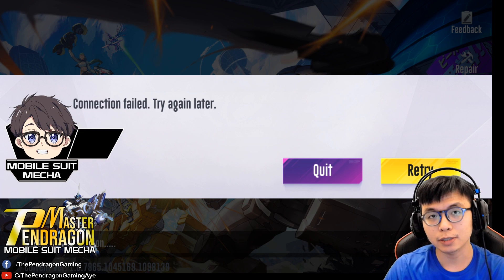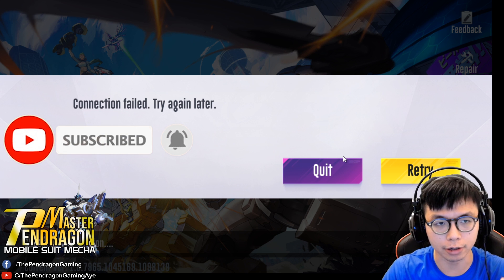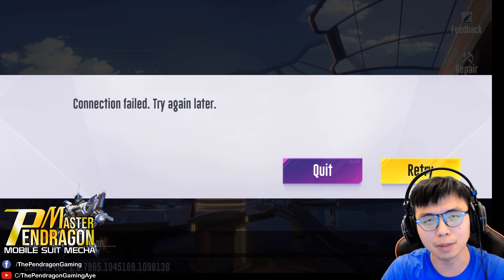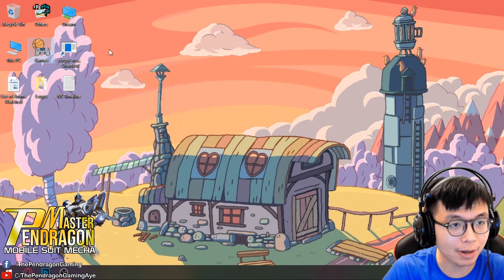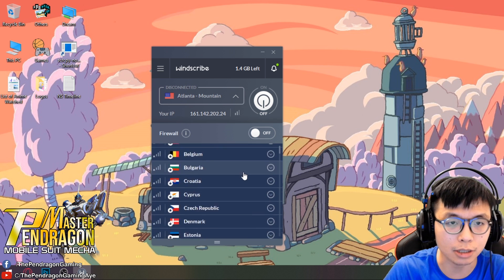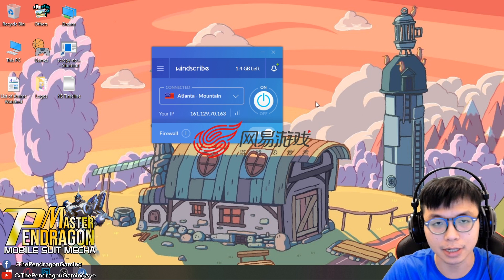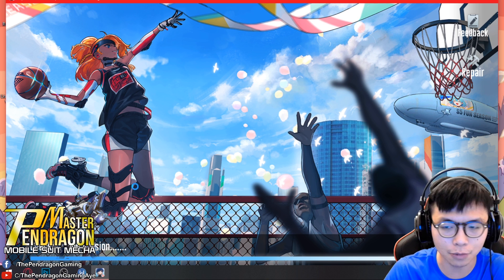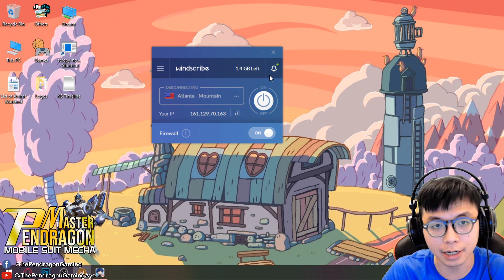SMC PC server temporary fix tutorial - Super Mecha Champions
If you login to SMC on your PC today. Especially on the Asia region you might not be able to login due to some issue. Use some VPN to fix it temporarily.